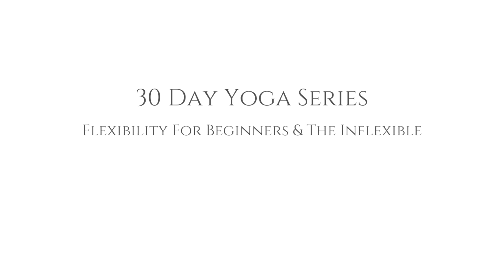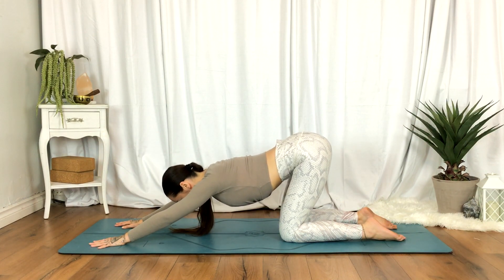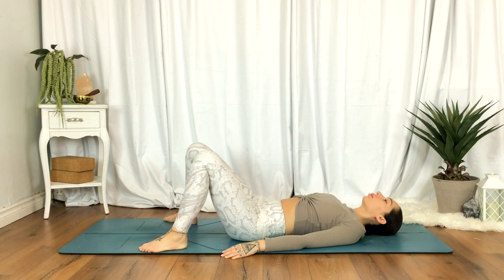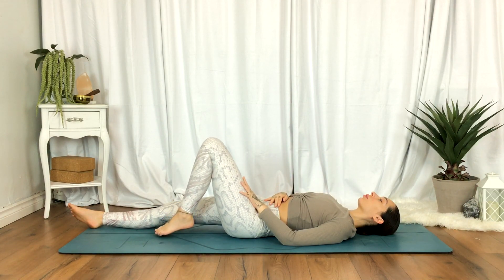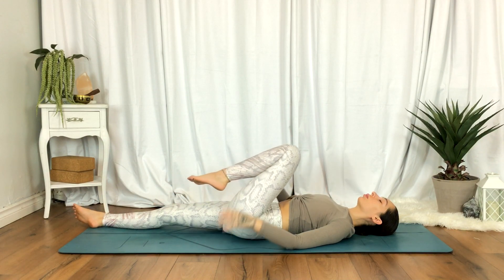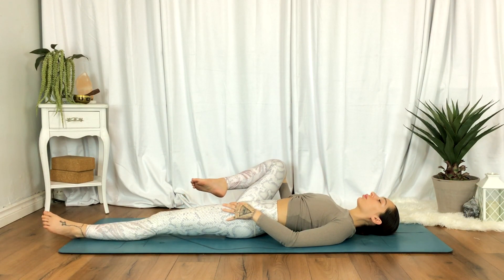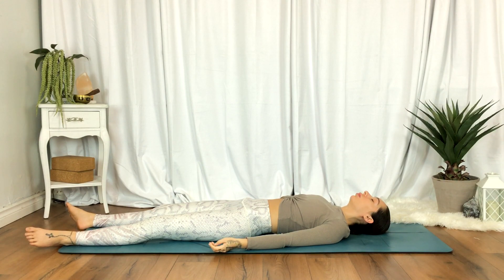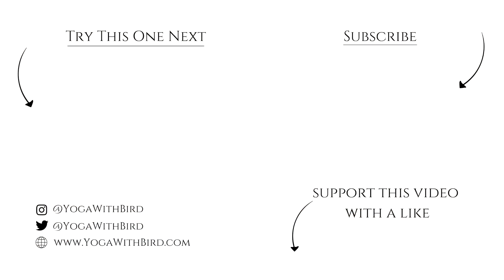Beginners Yoga For Hip Mobility - DAY 8 - Yoga For Inflexible People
Welcome to DAY 8 of the Beginners 30 Days of Yoga For Inflexibility series🌿
This is a beginners yoga routine for hip mobility.
This yoga sequence will help stretch and strengthen the hips while increasing range of motion. hip flexibility, hip strength an hip mobility all work together in maintaining healthy hips and injury prevention. Balance is truly everything!
This beginners yoga class is a great warm up before stretching the hips or before your flexibility routine. No matter where you are on your journey you should never exceed the sensation of a stretch. When we listen to our bodies we will begin to see more growth within our practice.

Inflexibility could be a result of many things, a very common reason would be our lifestyle, from sitting or standing long hours, to even working out. Lack of flexibility is something many of us experience which can often times lead to injury, poor posture, lack of breath intake and pain.

Join the mailing list to stay accountable and receive the next class(s) straight to your inbox👇

This 30 Days Of Yoga series has a last minute sponsor that i am so proud to share with you all and who has positively impacted my practice the past few years.
Liforme creates eco-friendly alignment inspired yoga mats.
These mats are not only beautiful and created with positive intention but they serve an important roll in our yoga practice, especially for beginners.
Many beginners often practice using mats that are quite slippery, Liforme offers grippy mats that will support you on your journey.
When we practice poses like down dog on mats that are slippery, from my own, and the many students who have joined me, we tend to loose our alignment, and work even harder to stay in poses which can stunt our growth within our practice, quickly inflict unnecessary pain, and possible injuries.
Liforme mats also feature alignment lines that help us align our feet and hands throughout the practice helping us stay more aware and present.
We should truly feel grounded and safe on the mat, i highly recommend Liforme as a beginners mat.
This incredible brand not only helps support us in our yoga practice, but they also support change, fighting for important causes like animal welfare, social injustice and Environmental Conservation.
Liforme is a great representation of the yoga community.

Grateful for your generosity

Yoga Essentials:
Yoga Mat
Yoga Blocks
Yoga Strap

Self Care Favorites:
Epsom Salt
Natural Vegan Skin Care
Vegan Body Lotion
Vegan Parfume